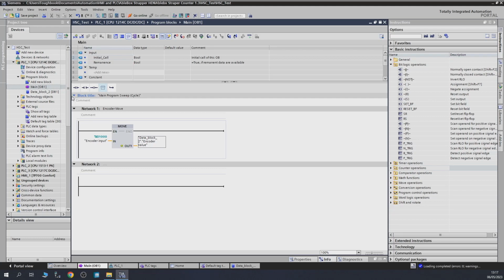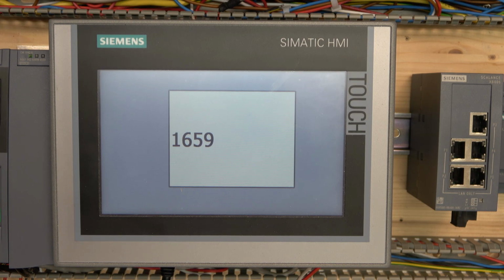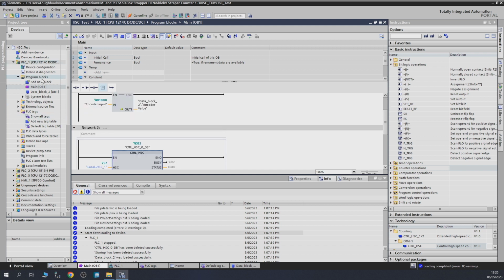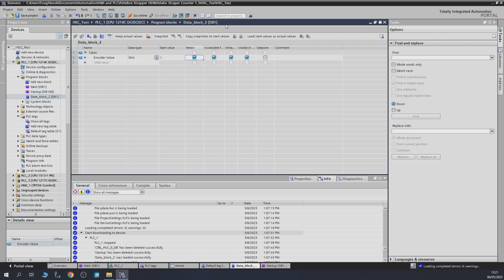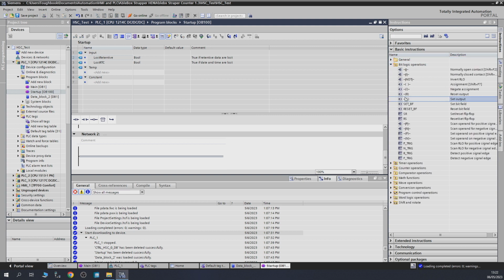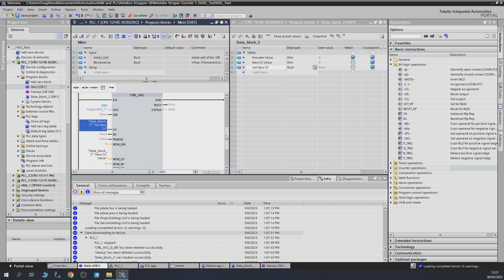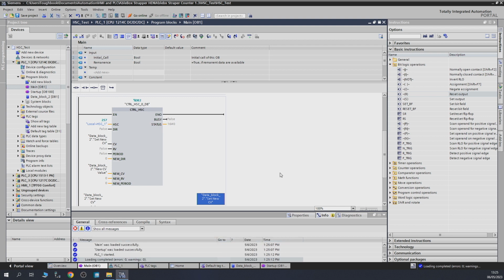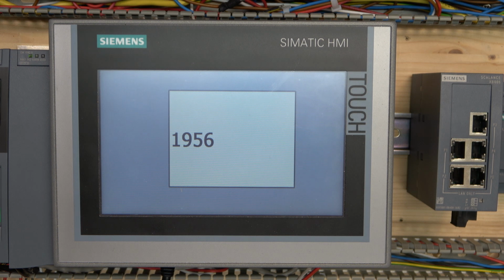Siemens S7-1200/1500 HSC counter/encoder data retention after CPU shutdown.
Siemens S7-1200/1500 HSC counter data retention after shutdown.